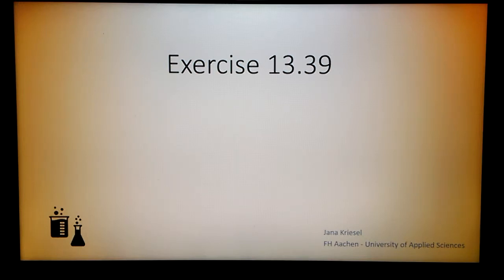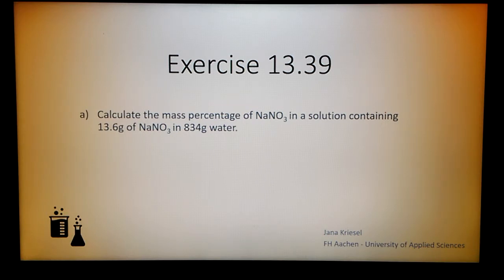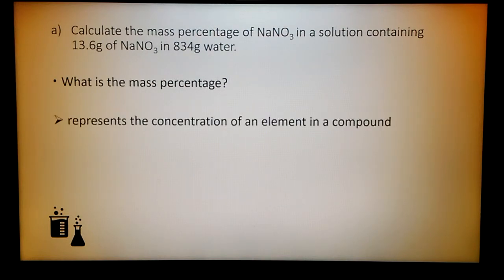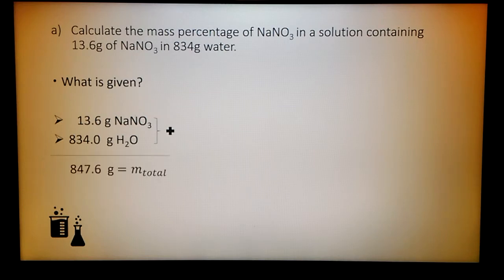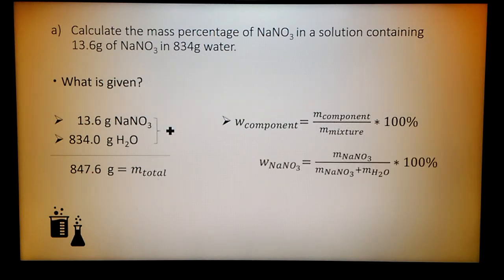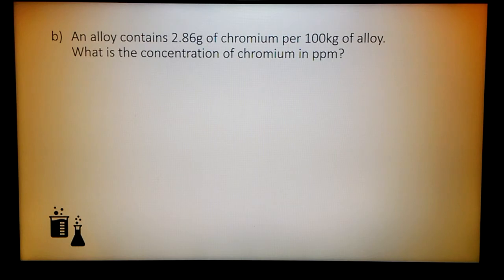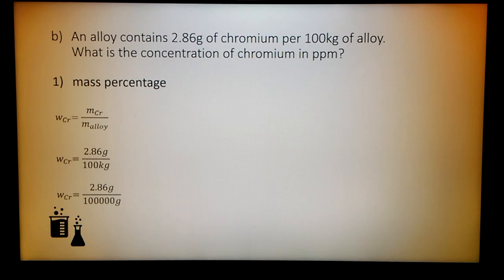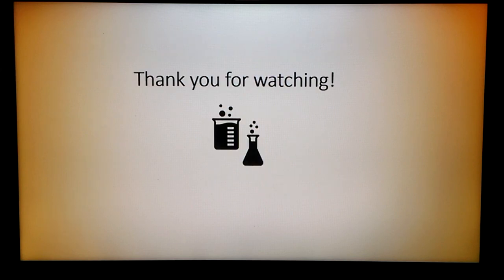Calculating mass percentage of a solution and concentration of an alloy in ppm(13.39)